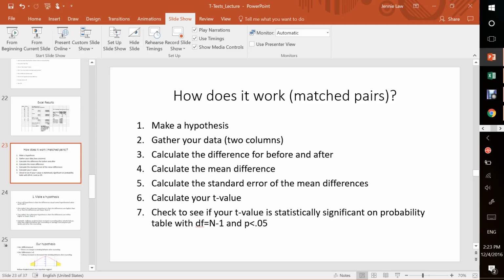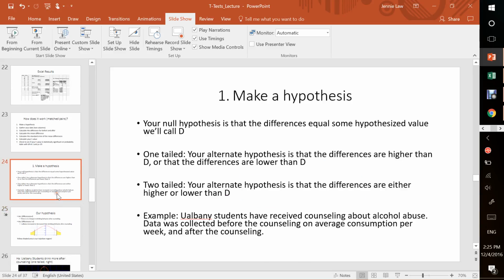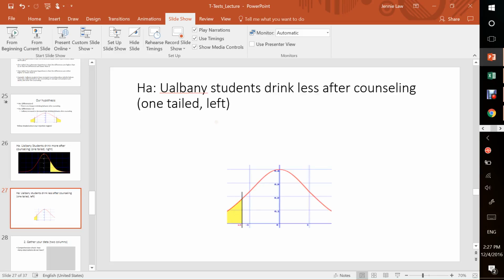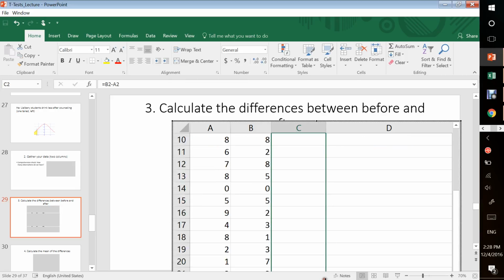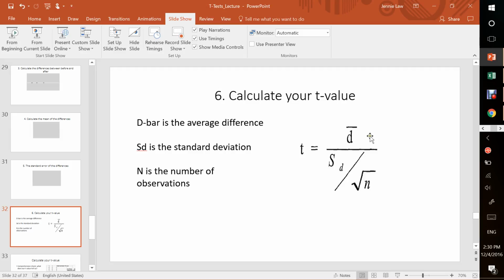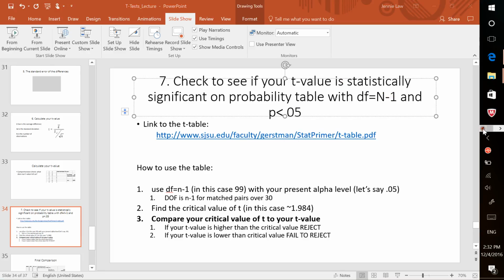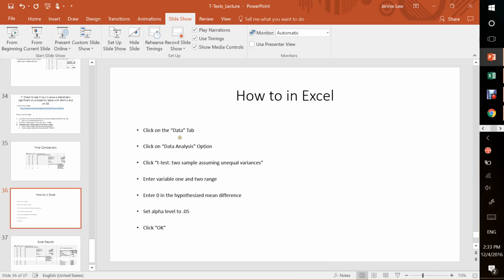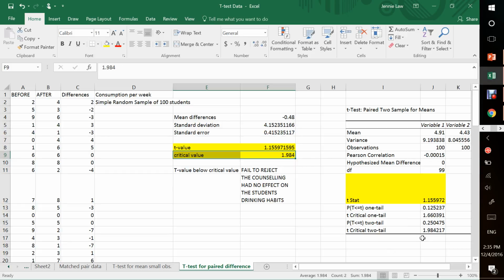Minilecture Matched Pair T test